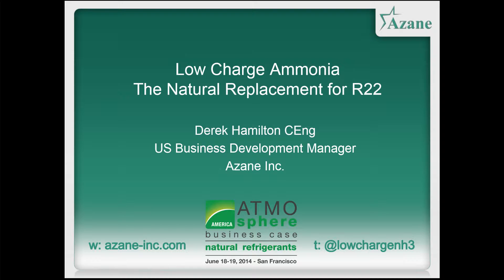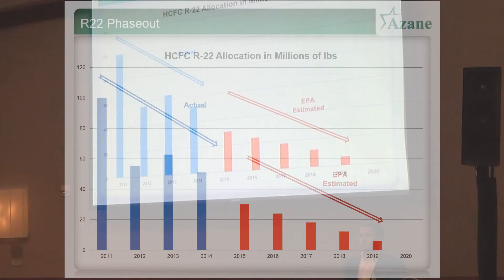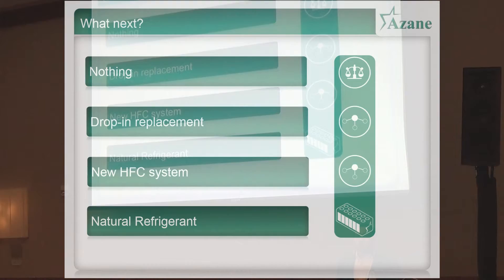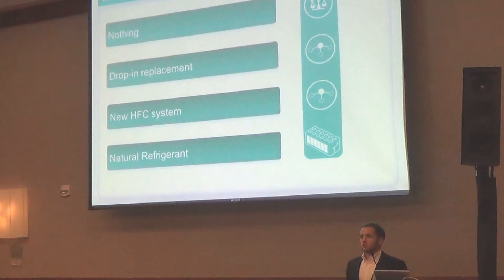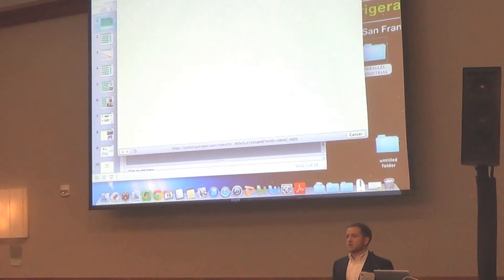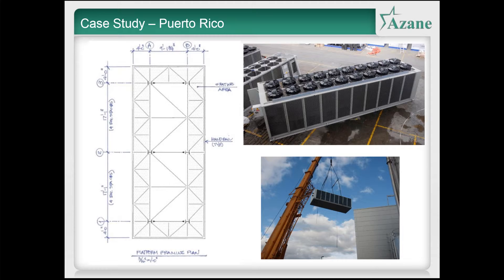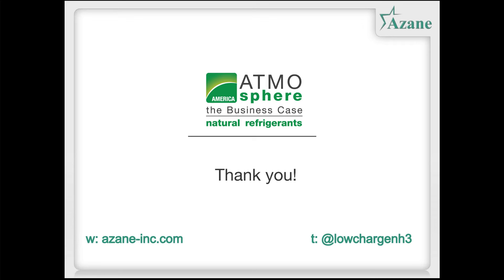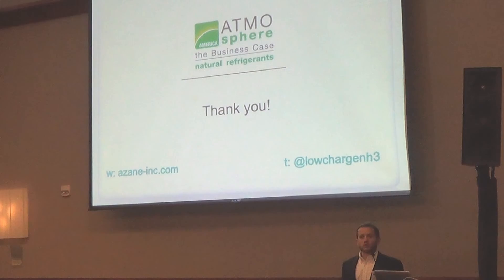Derek Hamilton at ATMOsphere 2014 - Presentation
The full video of Azane's presentation at ATMOsphere America 2014 in San Francisco, CA. Derek Hamilton discusses the various replacement options for the EPA's impending R22 phase out and demonstrates how low charge ammonia is overall the best option for saving energy, money and the environment.